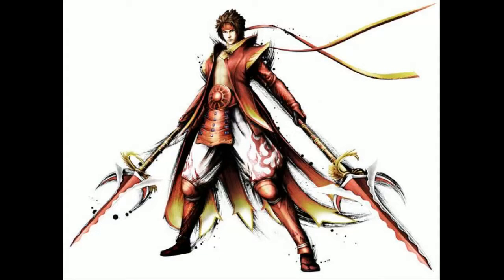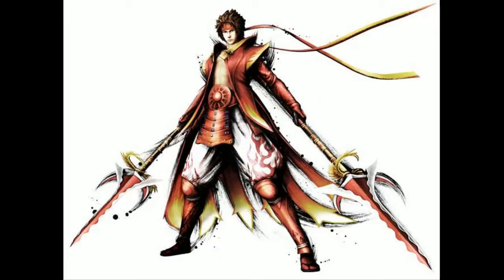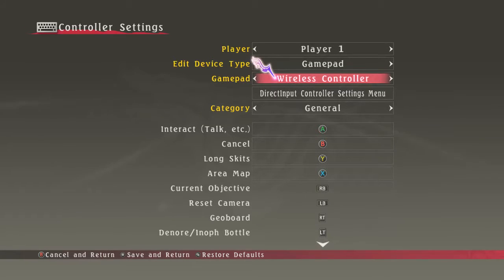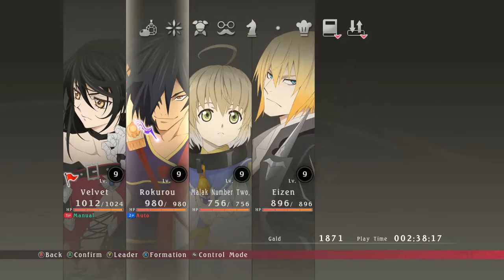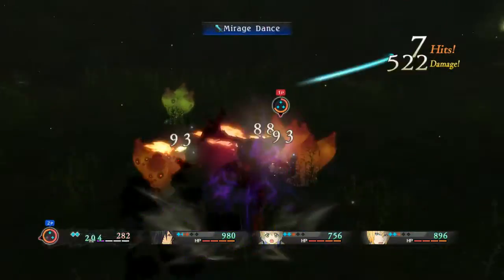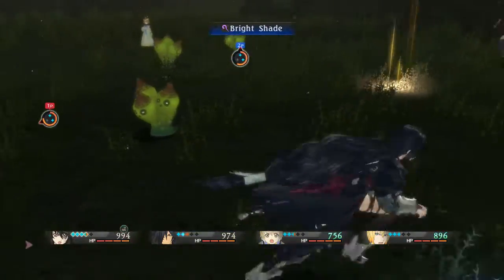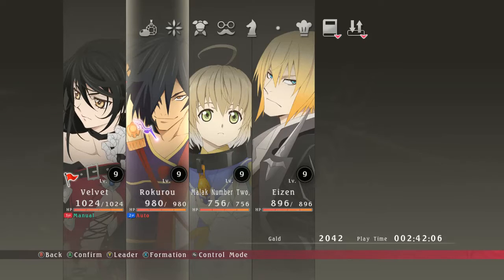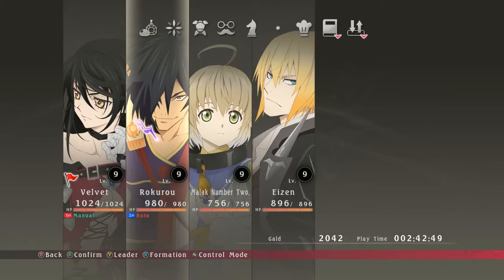Tales of Berseria PC - Temporary AI fix